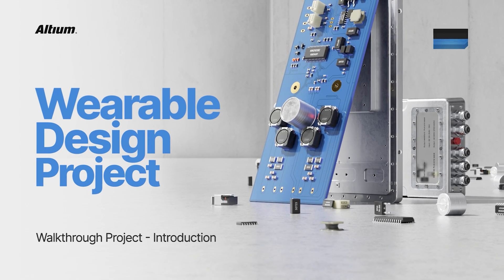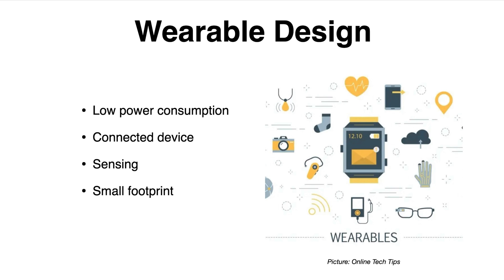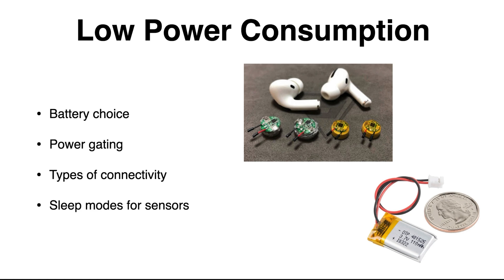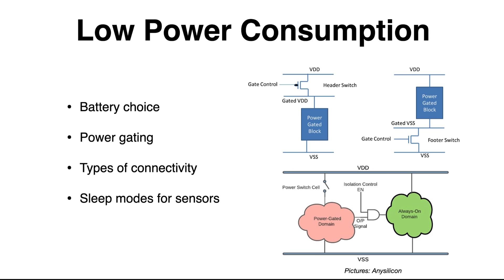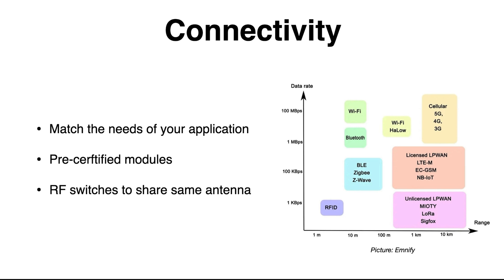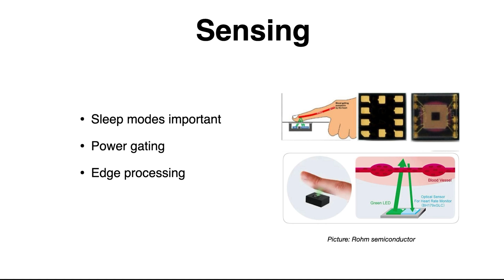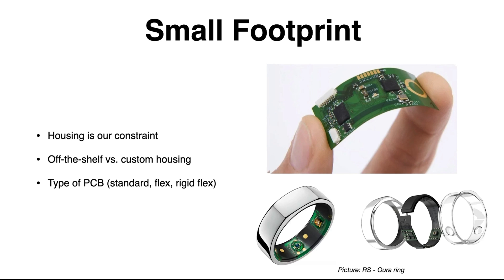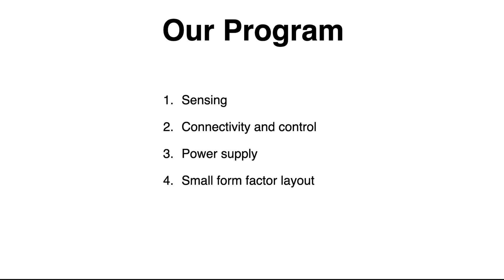Wearable Design Project - Part I: Introduction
Ever wanted to design a wearable electronic device? Follow along with Piet Callemeyn as he delves into the design of a wireless heart rate sensor. In this series, Piet explores PCB design essentials to create a variable heart rate sensor, offering insights around efficient power use, seamless data transfer, and a clean, compact design throughout the entire process.

Part 1: Critical Design Aspects
To start, we'll center on low power consumption. We'll dissect battery choices, delve into power gating, and explore sleep modes—critical considerations for sustaining device functionality while optimizing power efficiency.

Part 2: Connectivity Realities
Next, we'll explore connectivity, addressing the nuances of Bluetooth, Wi-Fi, and the strategic utilization of pre-certified modules. Expect a focused discussion on trade-offs, data rates, and practical implementation.

Part 3: Sensors in Focus
Then, we’ll get into sensor selection and efficiency during sensing operations. We'll examine how sensors can intelligently manage power consumption, particularly when not actively engaged in data collection.

Part 4: Power Supply Strategy
After that, we’ll tackle the intricate world of power supply, with insights on battery integration, charging mechanisms, and the judicious use of power gating modes to optimize energy utilization.

Part 5-7: Size Considerations in PCB Design
To conclude, we'll discuss small form factor layout considerations. From evaluating off-the-shelf versus custom housing to understanding how size impacts PCB complexity, we'll address the practicalities of design choices.

Whether you're a seasoned PCB designer or just getting started, this walkthrough promises valuable insights into the practical side of wearable tech design.

Ready to begin? Watch the video above!

👉 The project which was used in this series you can find